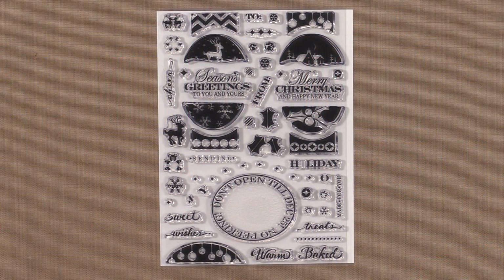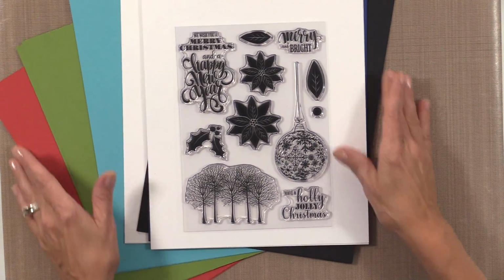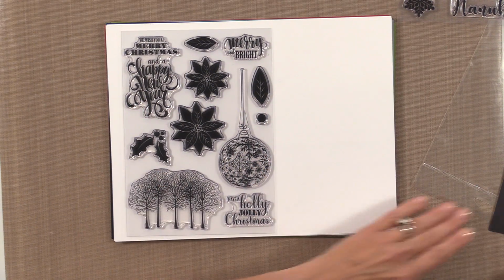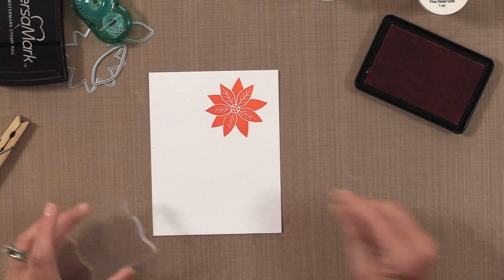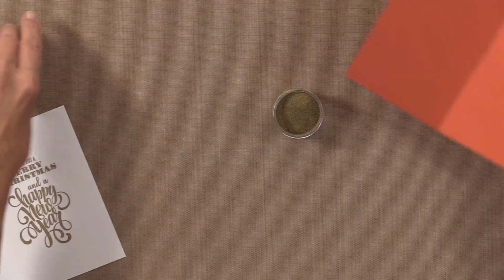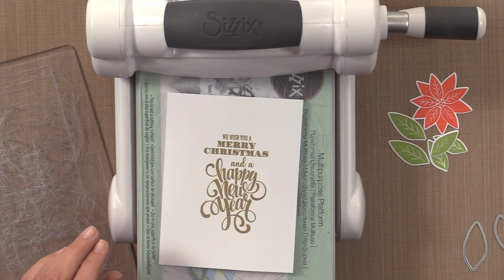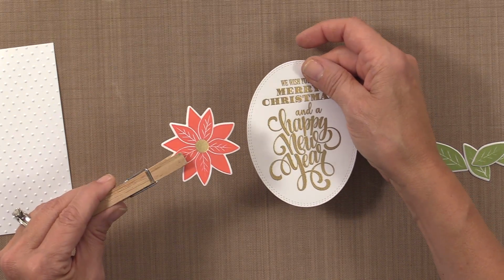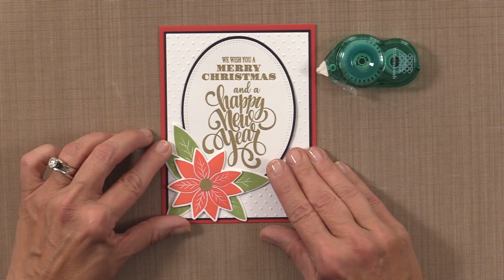Gina K. Designs Holiday Release Presentation 2017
Welcome to our release party presentation! This video shows you the new products being released tonight along with a card project featuring the new Merry & Bright StampTV Kit!

in the What's New Category.

Measurements:
Red Velvet Card Base- 4 1/4" X 11", scored at 5 1/2" and folded in half
Black Onyx Layer- 3 7/8" X 5 1/8"
White Layer- 3 3/4" X 5"
Scraps for flowers, leaves and greeting panel

Supplies:
Stamps- Merry & Bright StampTV Kit
Card Stock- GKD White, Black Onyx, Red Velvet
Ink- GKD Red Velvet, Grass Green and VersaMark
Embossing Powder- GKD FIne Detail Gold
Dies- Merry & Bright Dies from the new Kit, GKD Double Stitched Ovals, and Single Stitched Ovals
Embossing Magic Pad, Heat Tool, Foam Squares, Adhesive, Paper Cutter, Scor-Buddy, Swiss Dot Cuttlebug Folder, Big Shot